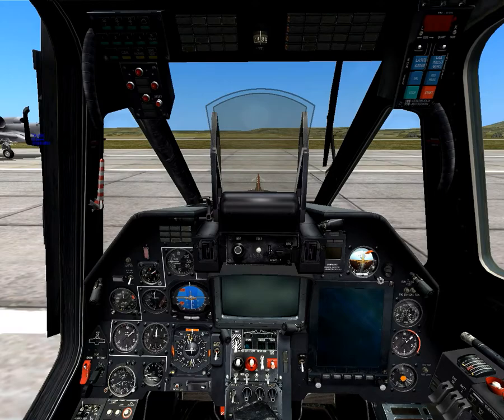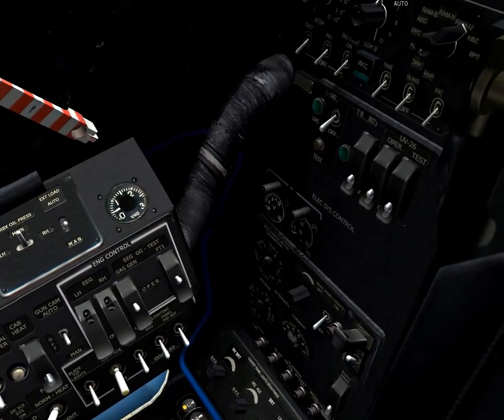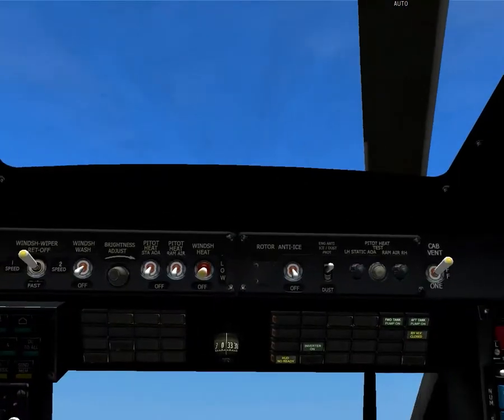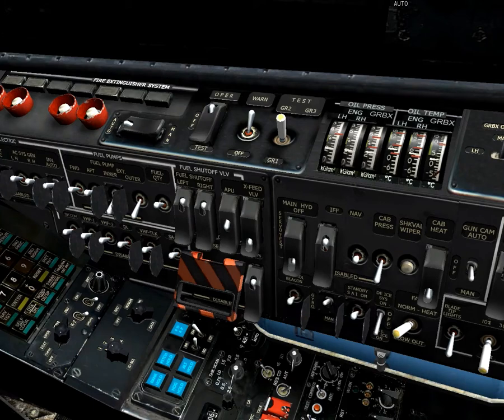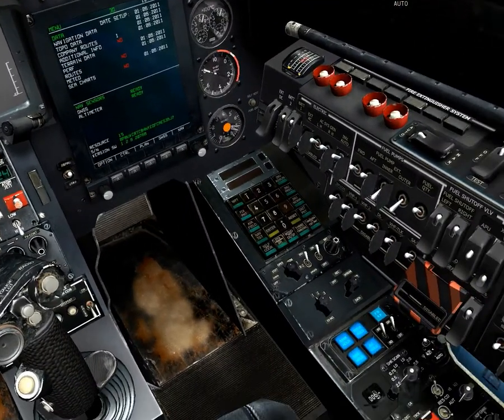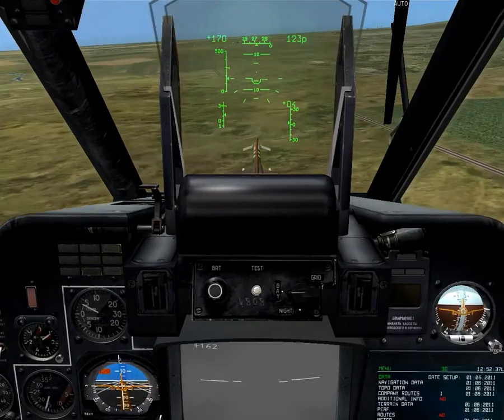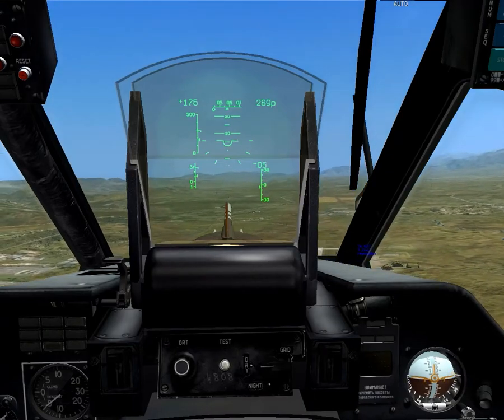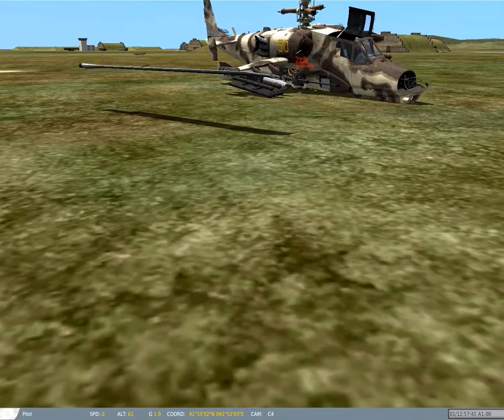DCS World: Ka-50 Black Shark Startup Tutorial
This is the final tutorial video I am doing on the DCS modules. This is purely for startup, my ability to take off and fly are non-existent due to my lack of actually trying.

"DCS: Ka-50 Black Shark 2. The Ka-50 "Black Shark" is a unique and deadly single-seat, Russian attack helicopter that has seen combat in the Northern Caucasus. It combines a high performance dual rotor system with a deadly weapons payload of guided missiles, rockets, bombs, and a 30mm cannon."
You can pick up Black Shark 2 either from Steam or through the DCS